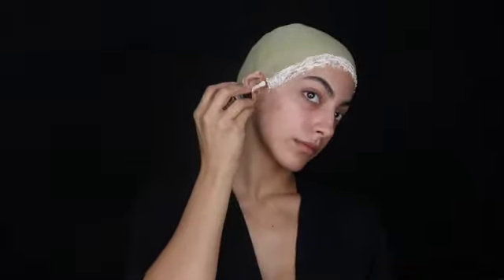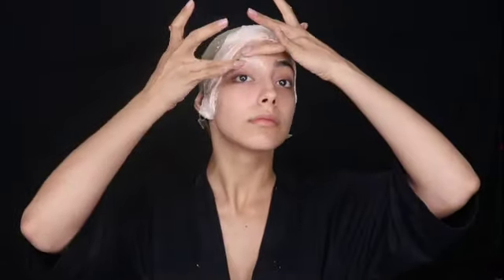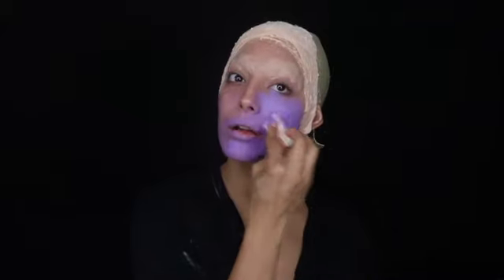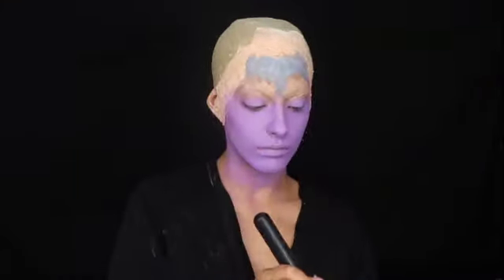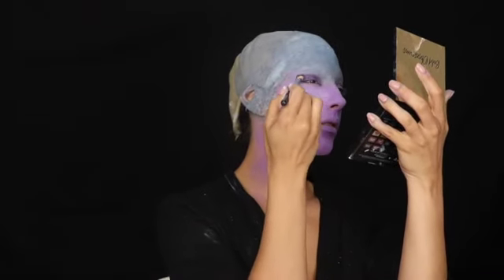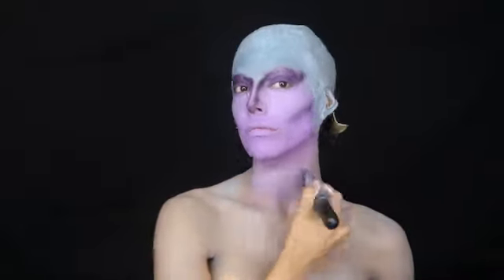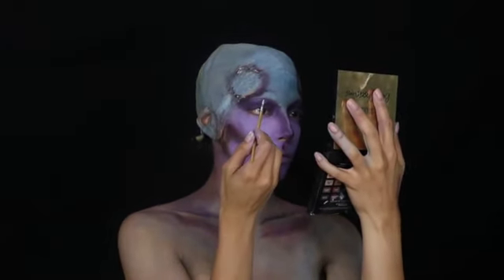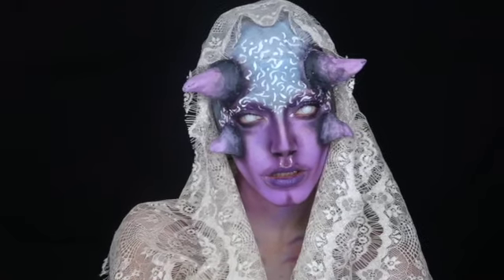DARK MYSTIC SORCERER MAKEUP TUTORIAL | STHPHANIE MARIE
HI to all me witches and wizards!! Today I will be creating my DARK MYSTIC SORCERER.I'm in love with this look, I honestly didn't know what I was going to end up creating but I'm glad with the way it came out. This look was yesterdays video but my external hard drive DIED literally.

MAKEUP:
- Bald Cap
- Liquid Latex
- Makeup Wax
- Professional make up paint
- Mehron Makeup Paradise Makeup in Lagoon Blue
- Any purple eye shadow mines from the Jacqueline Hill pallet
- Your favorite eyelashes

OUTFIT
- Just a piece of fabric that I had laying around (it was perfect)

Horns:
- Air dry clay
- Purple and Black acrylic paint: Walmart

My set up:
Mirror Tripod

STALK ME!!